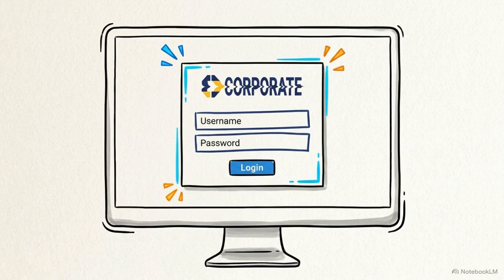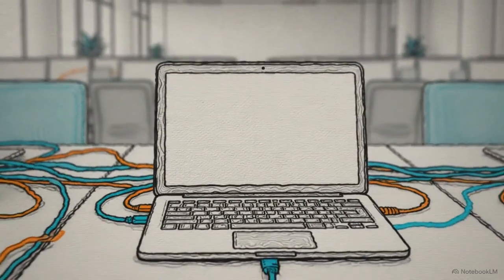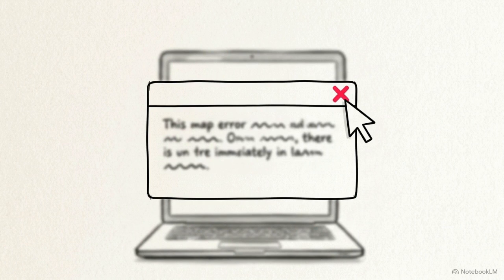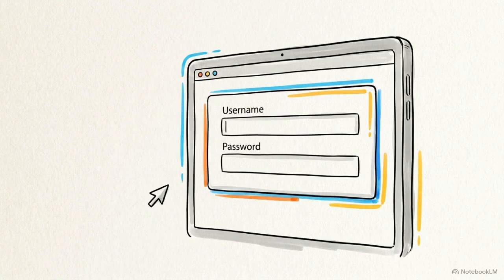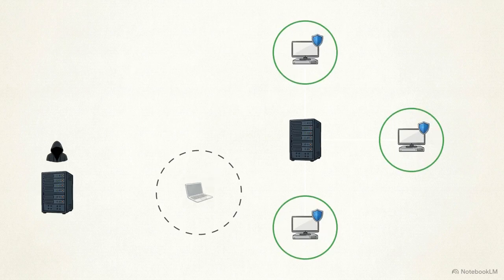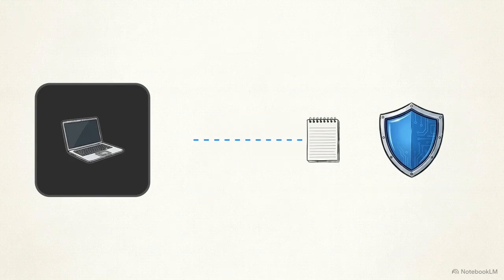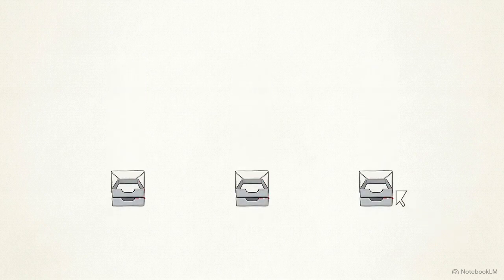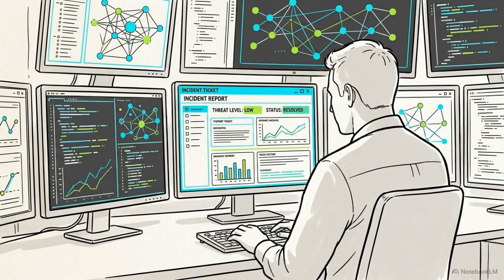Phishing Awareness: What to Do After Clicking a Suspicious Link. - Lesson 7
Course: Phishing Awareness
Lesson: 7 of 10
Maturity Level: Response Readiness

Clicking a suspicious link can happen to anyone, but quick action can help reduce the risk. This lesson explains what employees should do after clicking a suspicious link, including stopping further activity, avoiding entering information, reporting the incident immediately, and following the organization’s security response process.

Key learning objective:
Know what to do immediately after clicking a suspicious link or interacting with a possible phishing message.